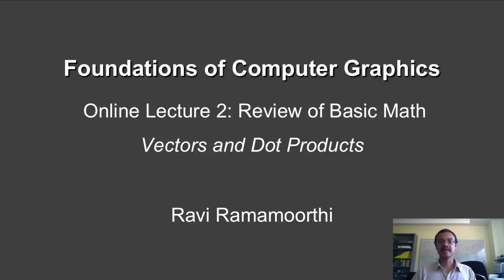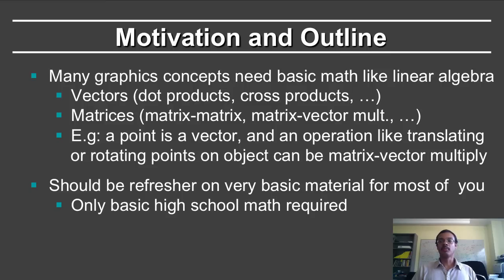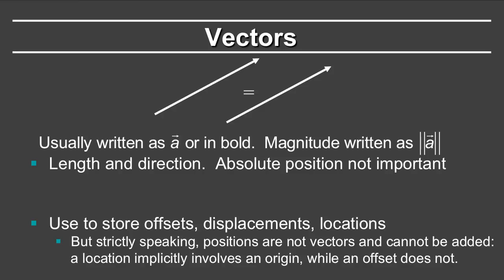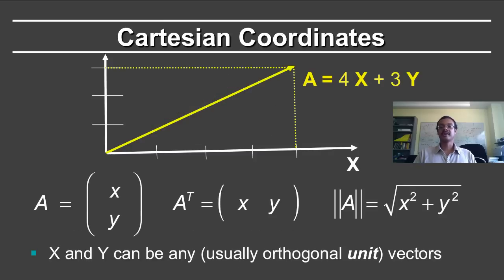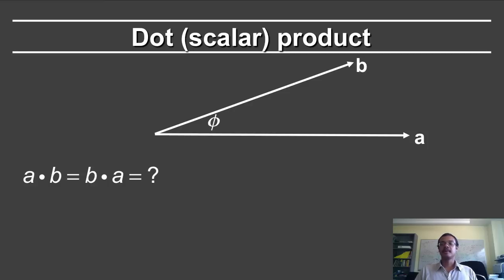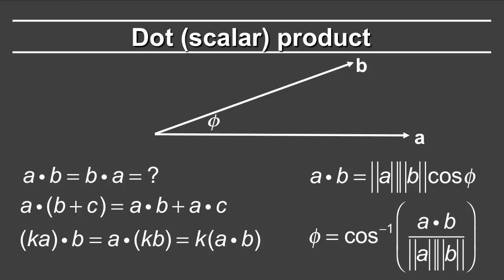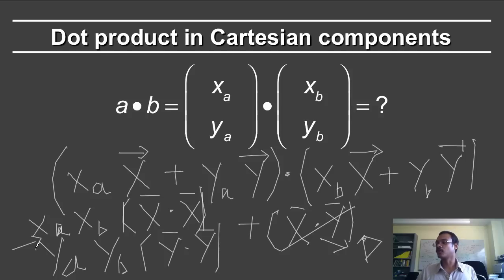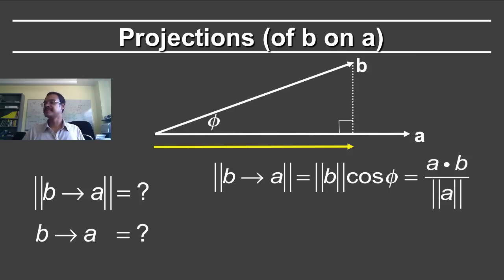Online Graphics Basic Math: Vectors and Dot Products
Online Graphics Course: Math Review.  First segment on vectors and dot products.

Table of Contents:

00:00 - Foundations of Computer Graphics
01:52 - Motivation and Outline
02:53 - Vectors
04:11 - Vector Addition
05:14 - Cartesian Coordinates
07:18 - Dot (scalar) product
08:19 - Dot (scalar) product
09:22 - Dot product in Cartesian components
09:37 - Dot product in Cartesian components
11:35 - Dot product: some applications in CG
12:06 - Projections (of b on a)